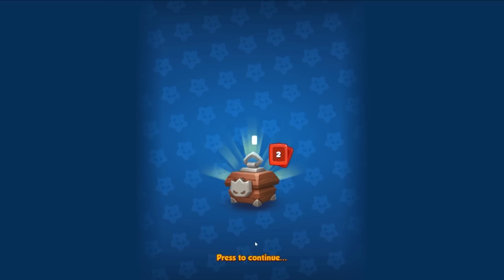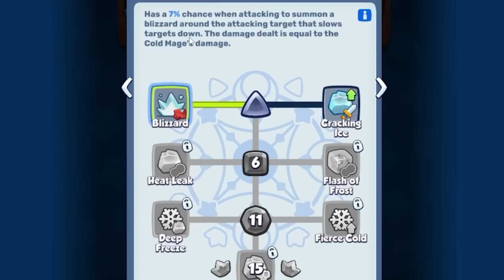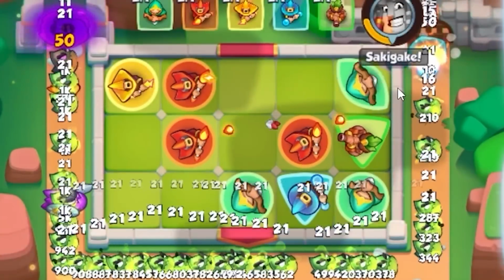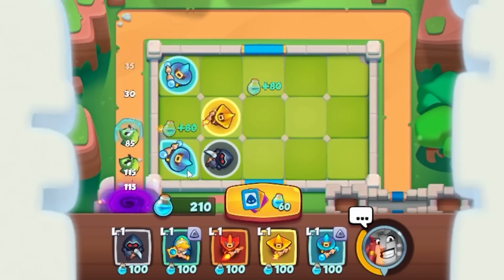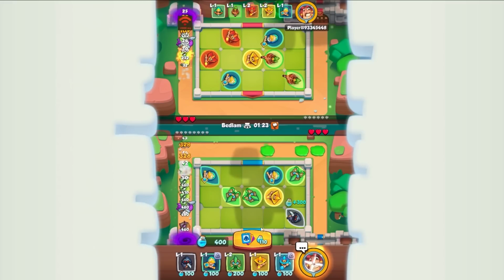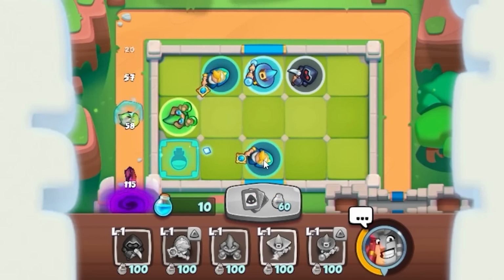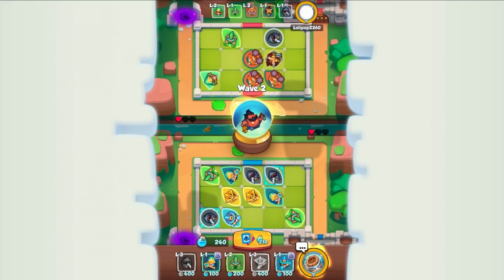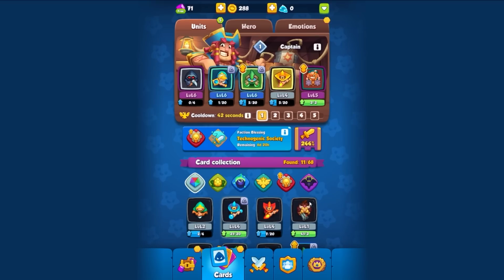After 10,000 Ads I Finally Clicked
It took a while, but I finally played it.
I saw this game everywhere for quite a long time and so I figured I might as well give it a try.

Game: Rush Royale